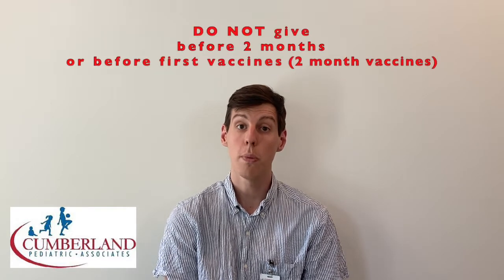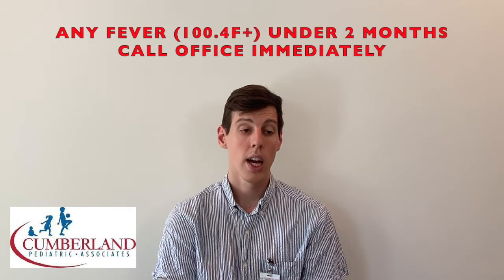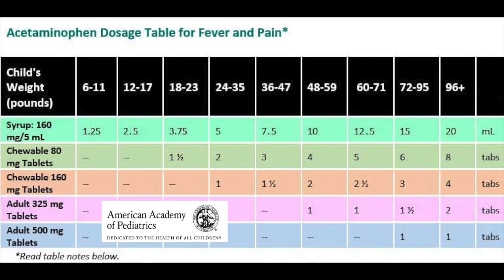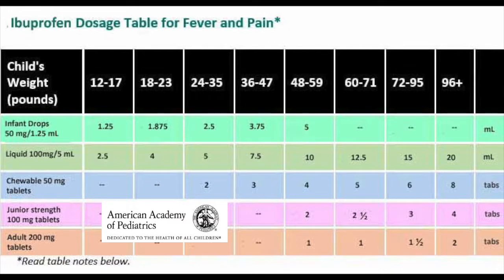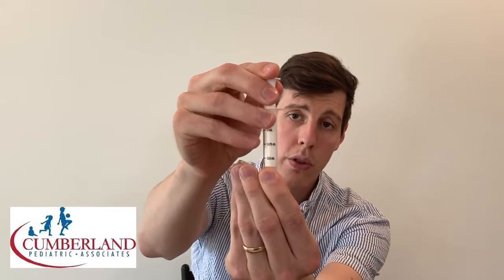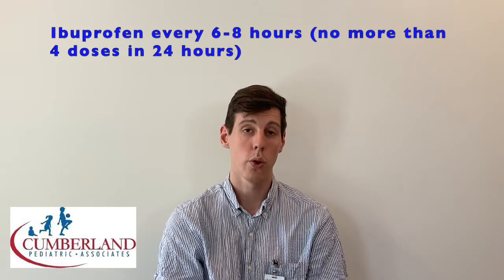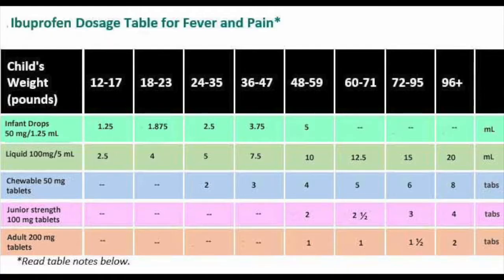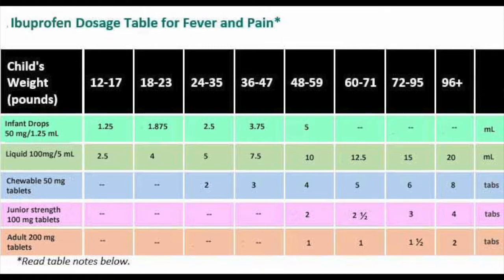Tylenol and Motrin Dosing- Cumberland Pediatric Associates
In this video Mike Seyman, NP, gives us guidelines on Tylenol & Motrin dosing + answers some of the frequently asked questions parents and caregivers have.

Cumberland Pediatric Associates PC provides general pediatric services to the Lebanon and Gordonsville, TN areas.